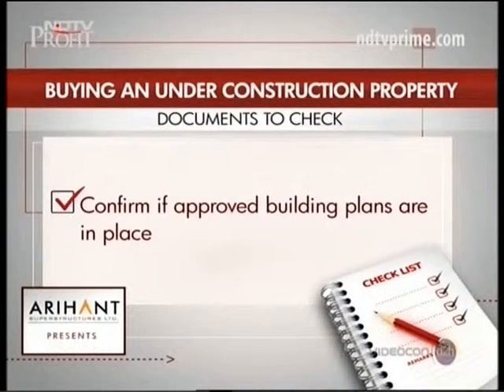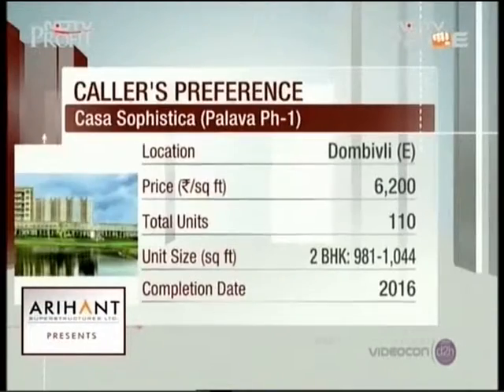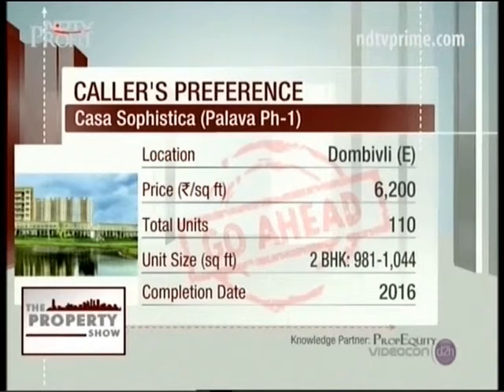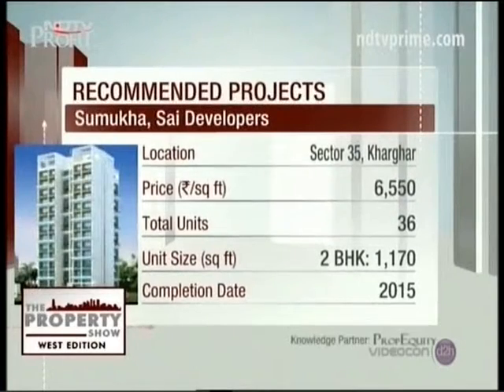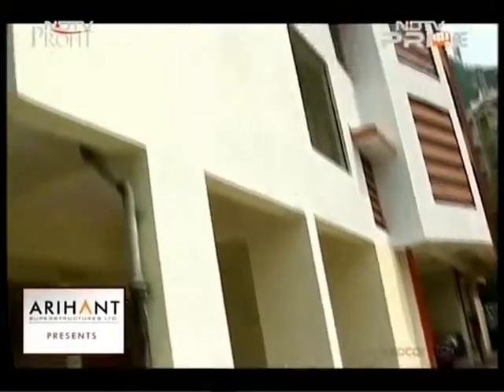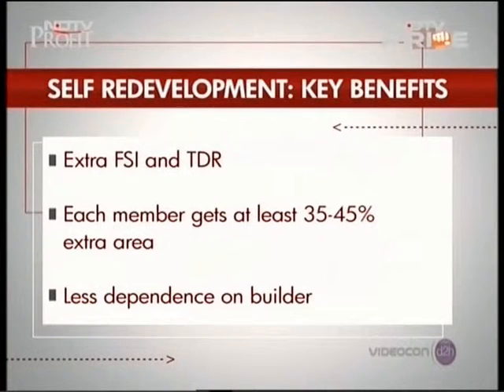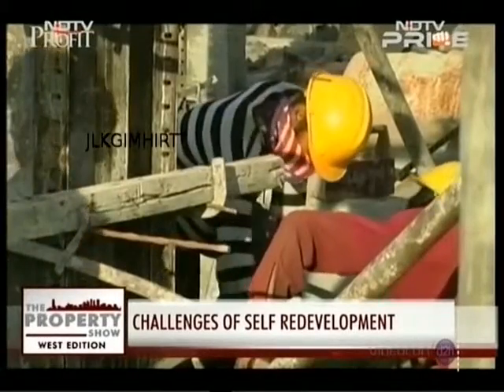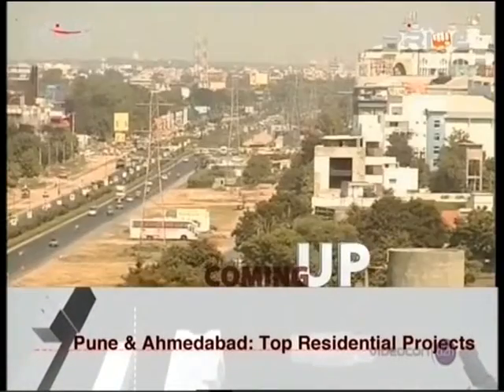NDTV The Property Show 13 Oct 2015 - Ramesh Prabhu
NDTV Profit The Property Show